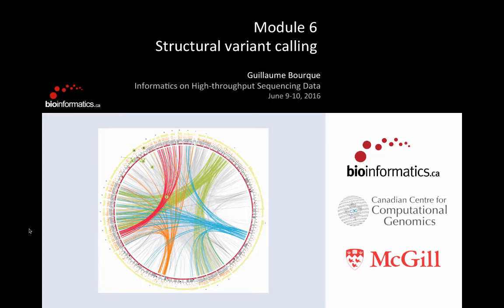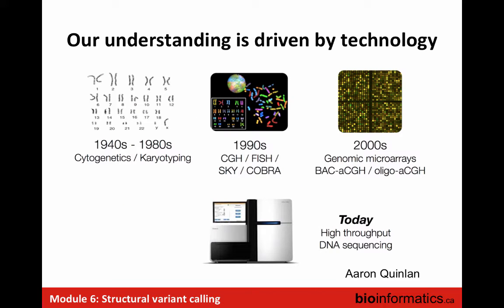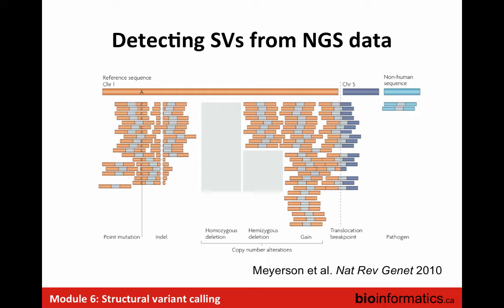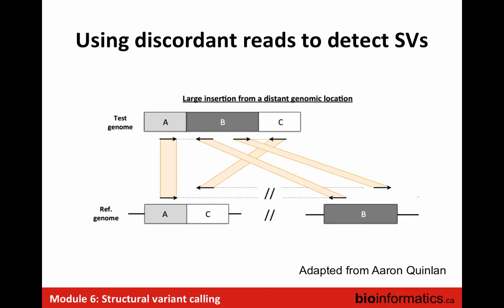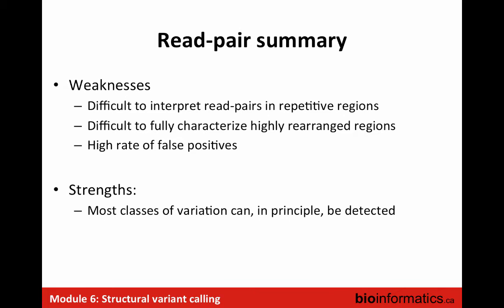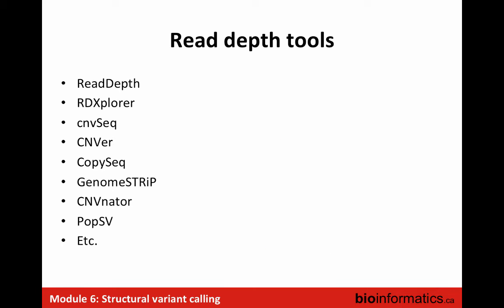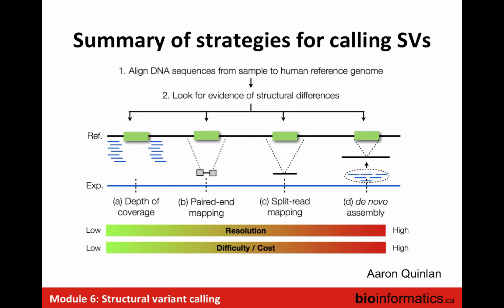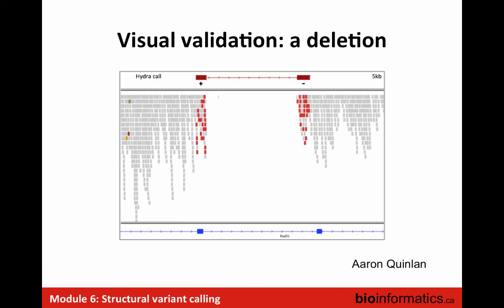Structural Variant Calling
This is the sixth module in the 2016 Informatics on High-Throughput Sequencing Data workshop hosted by the Canadian Bioinformatics Workshops.  This lecture is by Guillaume Bourque from the Canadian Centre for Computational Genomics at McGill University.